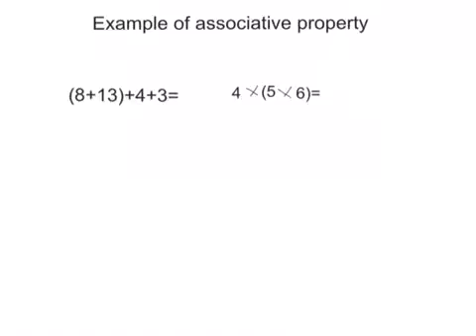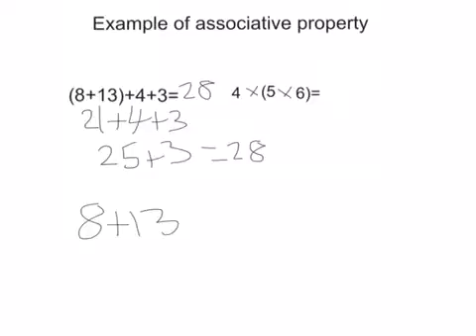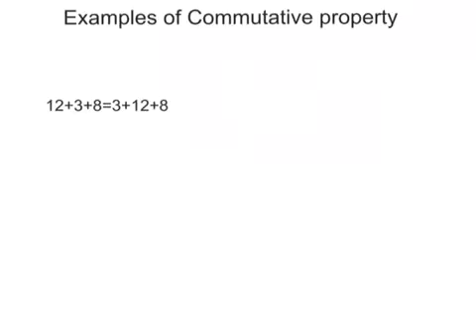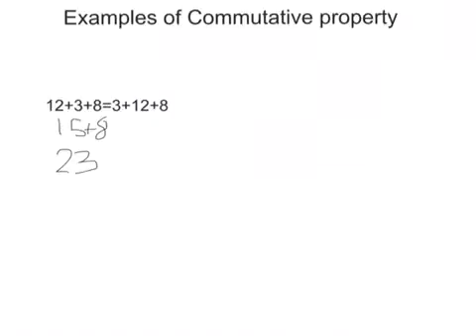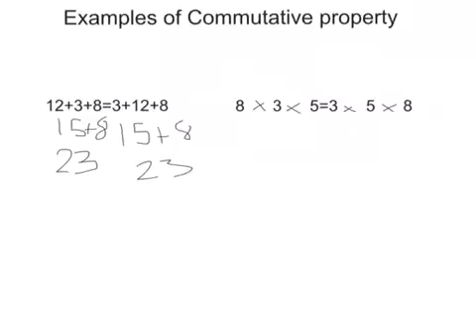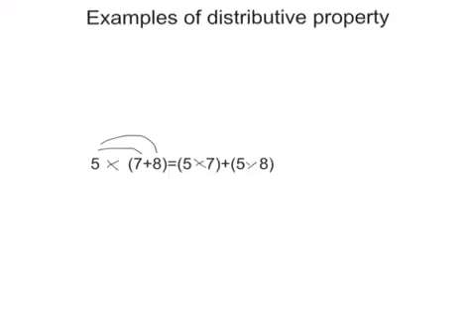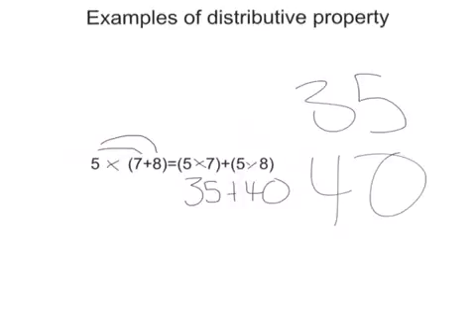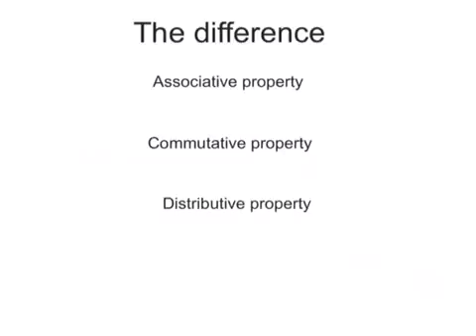Associative, commutative and distributive properties by Olivia